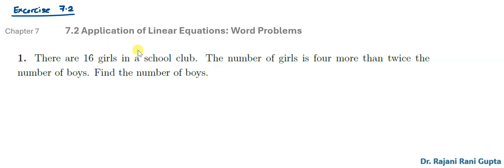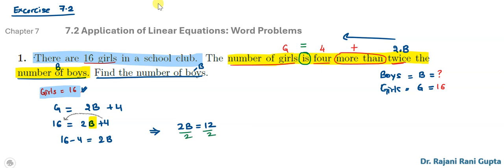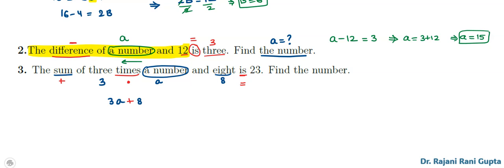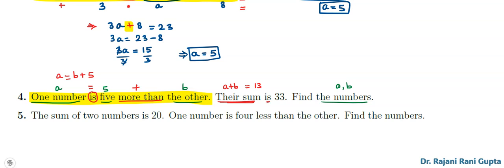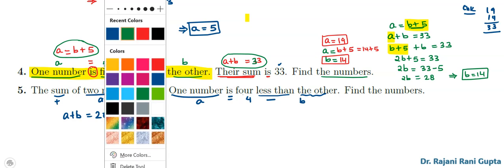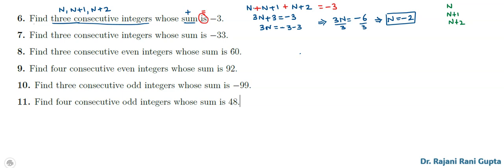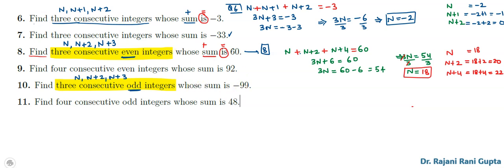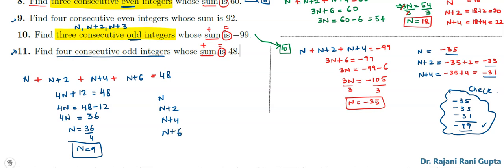Chapter 7: 7.2.1 Forming a linear equation and solving Word Problems_Part 3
In this video, you will learn how to form linear equations from word problems and solve them step by step. We cover simple, practical examples that show how to translate real-life situations into equations, solve for the unknown, and check the solution. Perfect for students who want to strengthen their problem-solving skills in algebra.